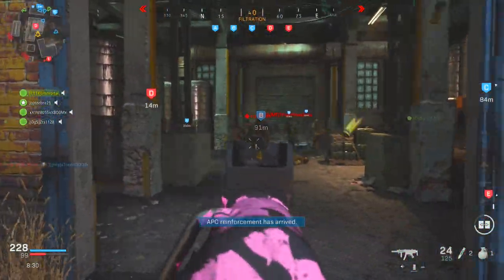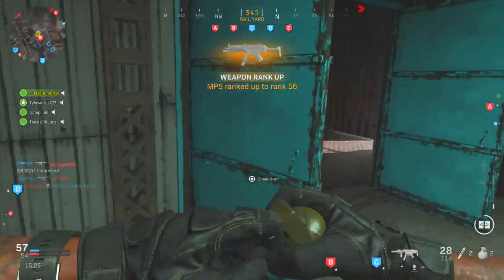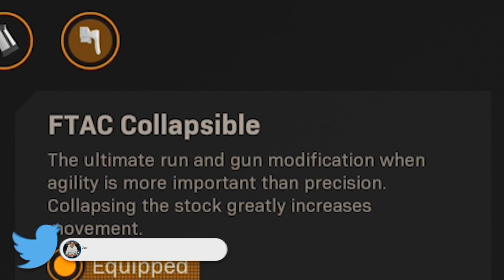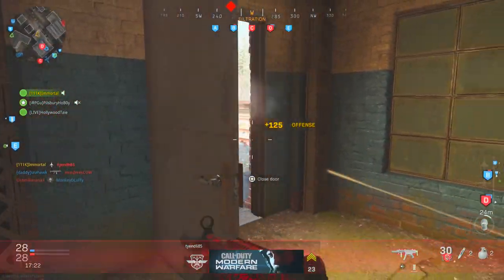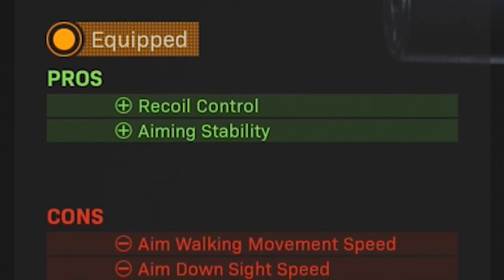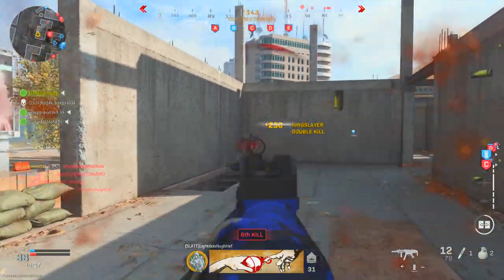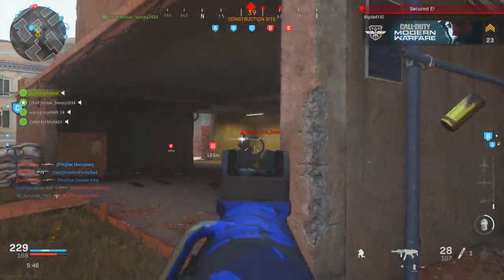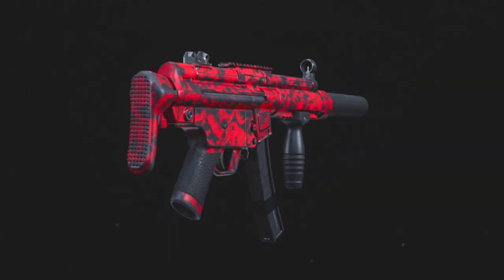Modern Warfare: How To Make The MP5K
Here's how to make the MP5K in Modern Warfare!

In this video, we're taking a look at how to make the MP5K in Call of Duty Modern Warfare! There are an absolute ton of secret weapon variants you can make in Modern Warfare thanks to the gunsmith feature. So today, we're transforming the MP5 into the classic MP5K that we've seen in older Call of Duty titles. COD MW has a pretty dominant AR meta right now, but the MP5K SMG is a solid run and gun option for those looking to add to their CQC arsenal!